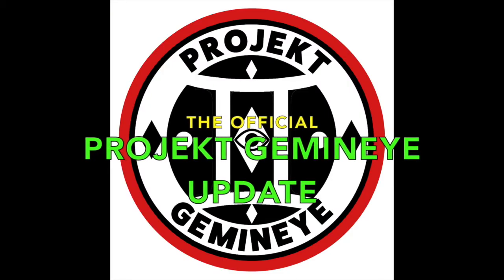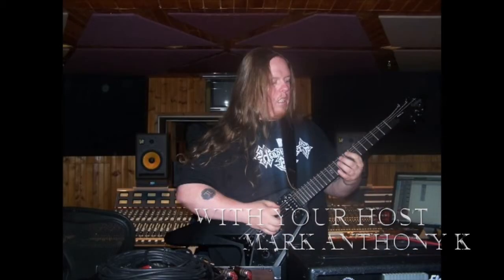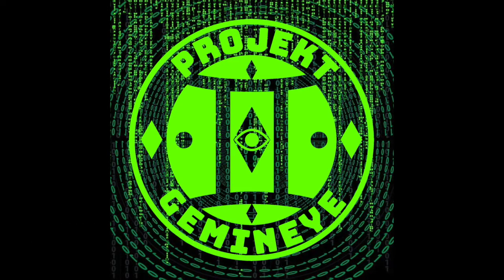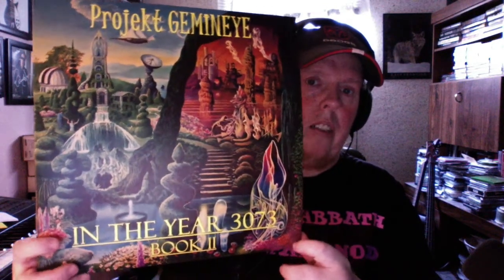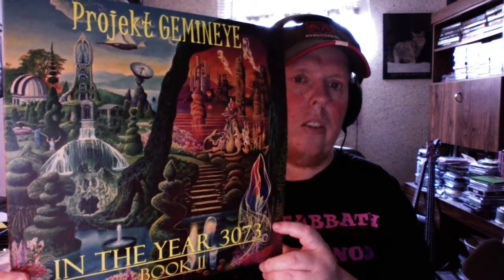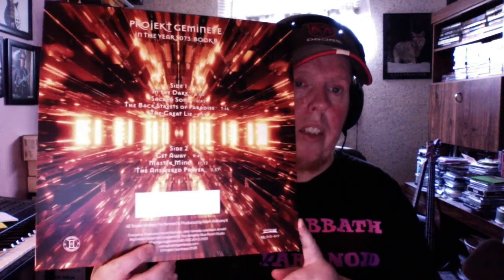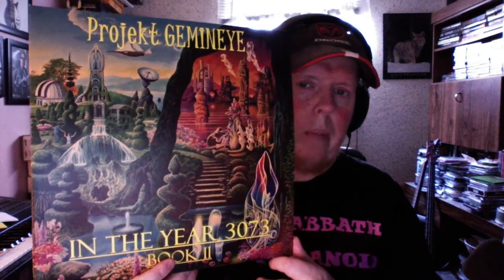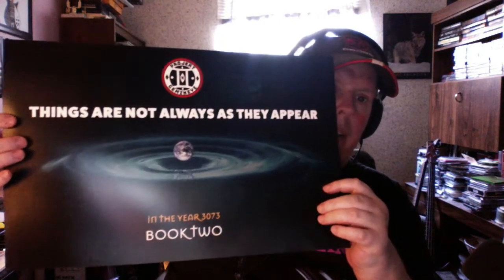Projekt Gemineye Update #142 - In The Year 3073 - Book II Album Jacket reveal and RSD idea!!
Greetings friends,
Back with a Projekt Gemineye Update!
This time we look at the album jacket for In the Year 3073 - Book II...i received it yesterday!! Also i have an idea for this summers Record Store Day. Let me know what you think of it.